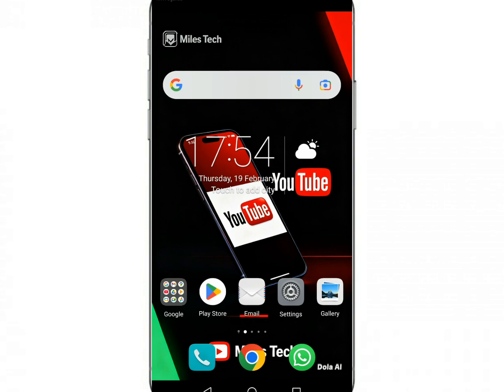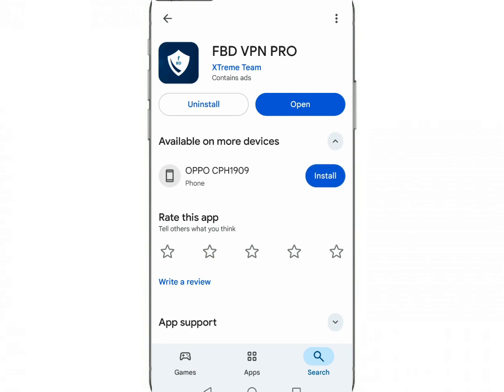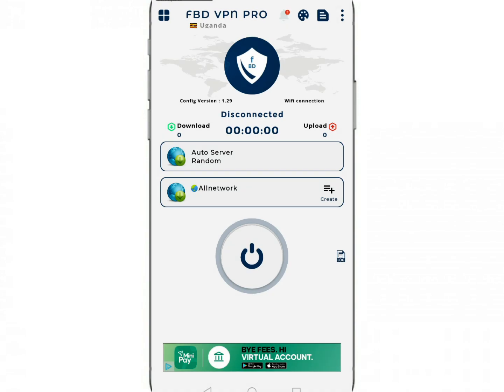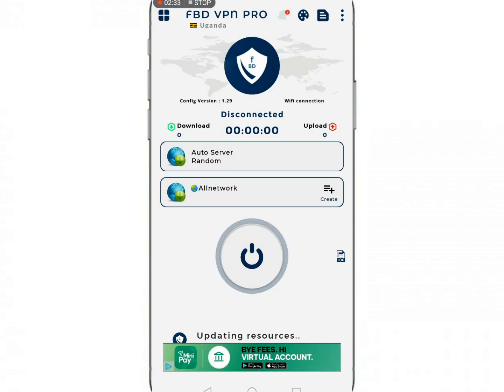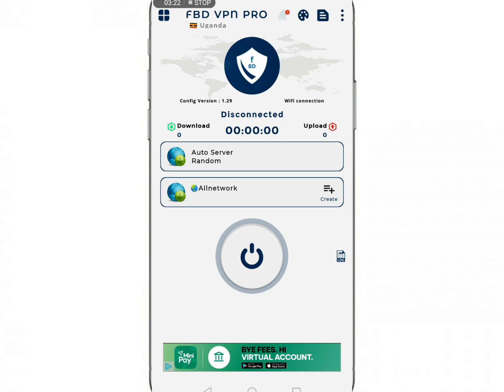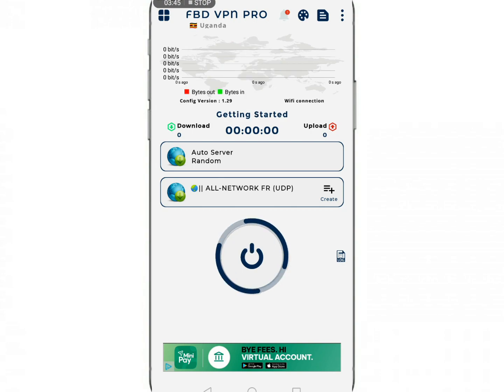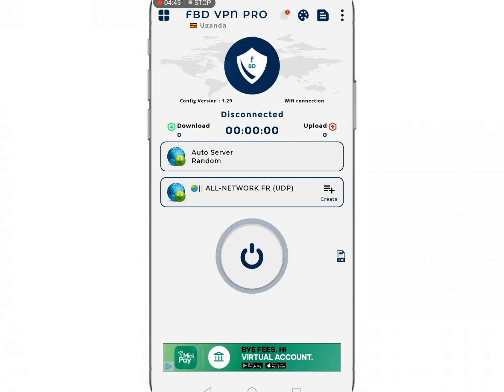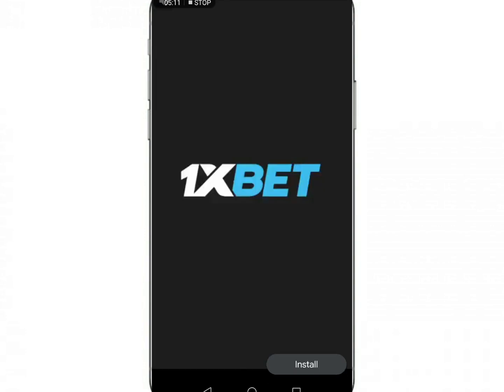How to Setup FBD VPN Pro in ALL Countries For a Secure Connection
🔥 How To Setup FBD VPN Pro in ALL Countries | Secure & Fast Connection Guide 🔥

In this video, I’ll show you step-by-step how to setup FBD VPN Pro in all countries for a secure, fast, and stable internet connection. Whether you're looking to improve your privacy, enhance your browsing speed, or secure your public Wi-Fi connection, this full tutorial covers everything you need from installation to configuration.

You’ll learn how to properly import configuration files, choose the best server location, optimize connection settings, and fix common connection errors. This method works smoothly on Android devices and helps you stay protected while browsing, streaming, or using social media.

If you’ve been struggling with connection issues or slow speeds, this guide will help you get connected easily with the best working settings. Follow each step carefully and enjoy a secure and reliable internet experience anywhere in the world.

Make sure to watch till the end so you don’t miss important setup tips and troubleshooting methods.